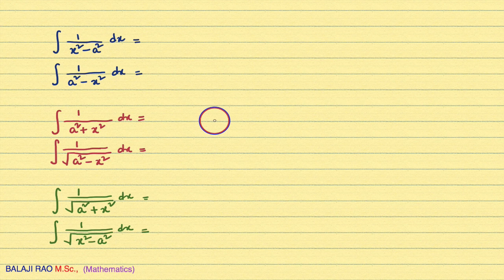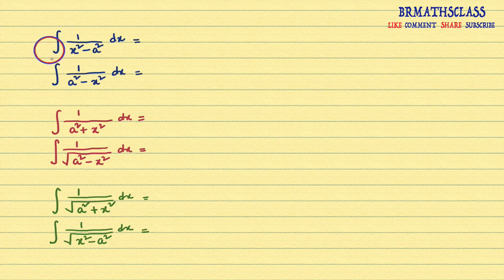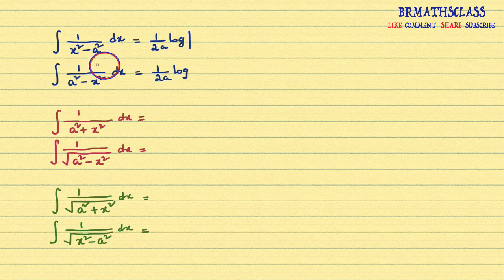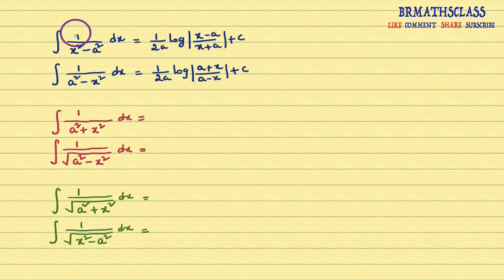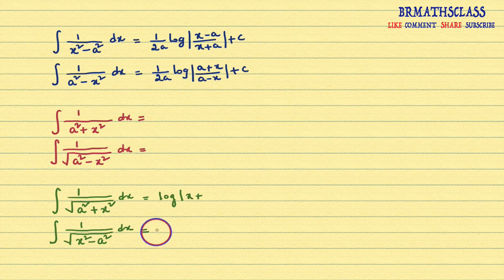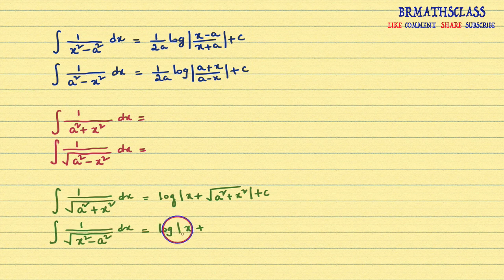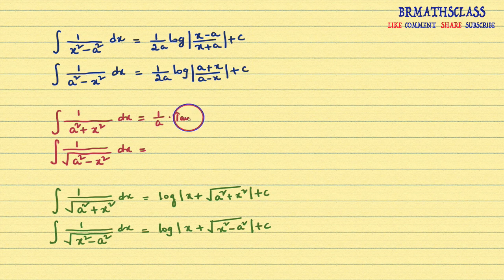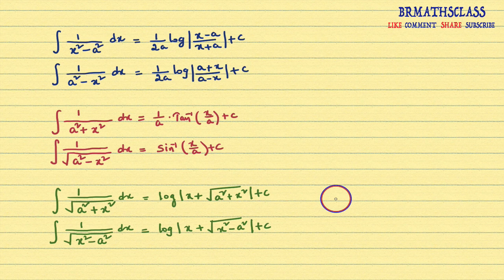INTEGRATION FORMULAS || HOW TO MEMORISE INTEGRATION FORMULAS